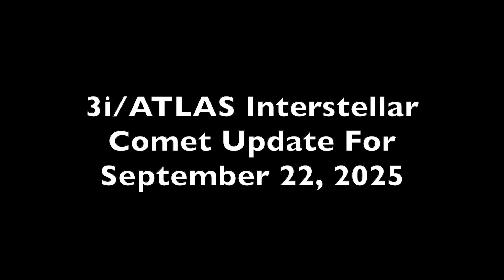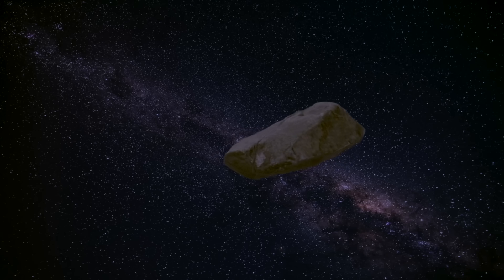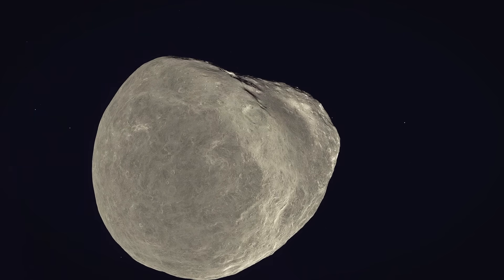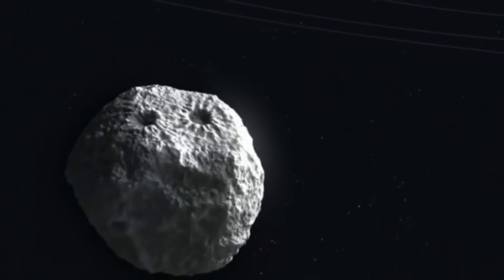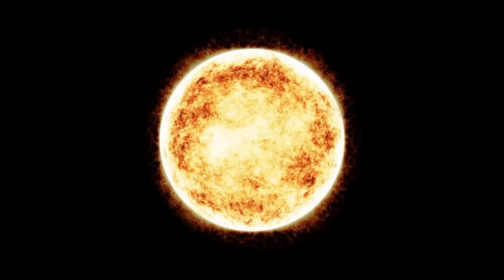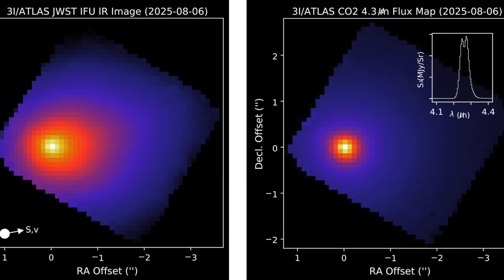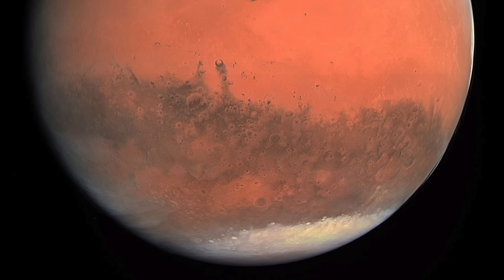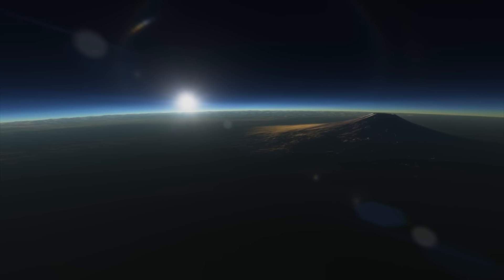3i/ATLAS Interstellar Comet Update for September 22, 2025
3i/ATLAS Interstellar Comet Update for September 22, 2025.